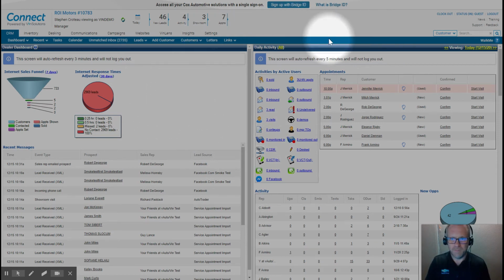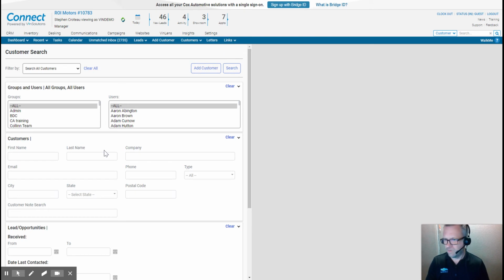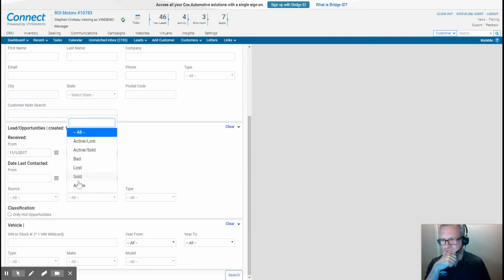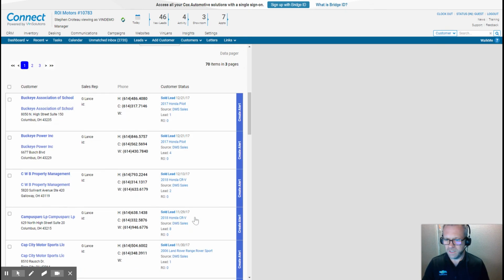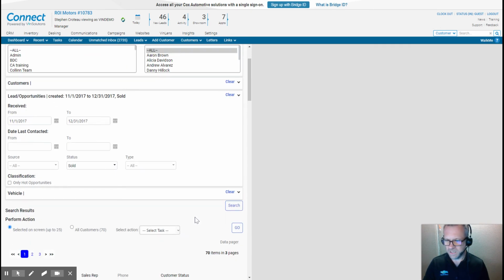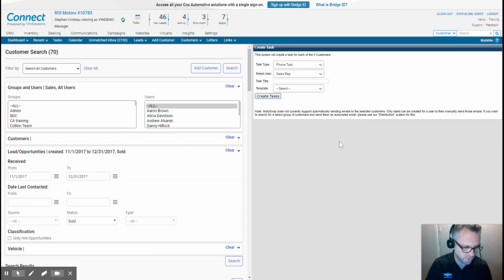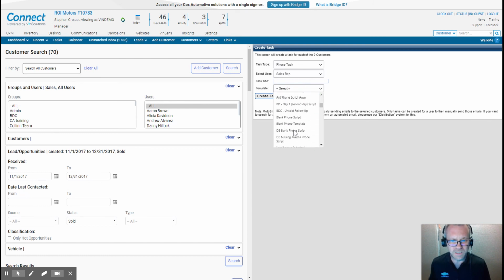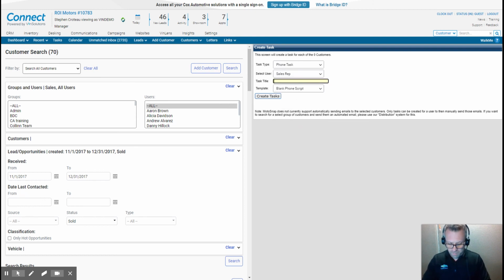How to create a previously SOLD call list in VINSolutions CRM for dealers